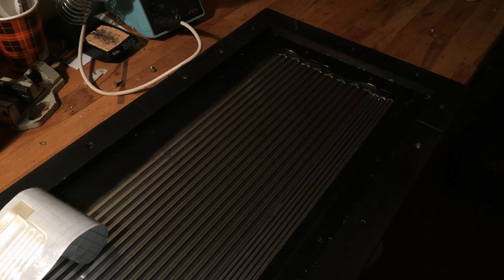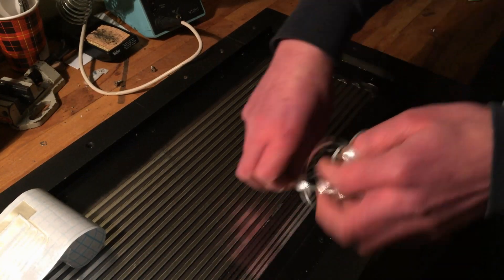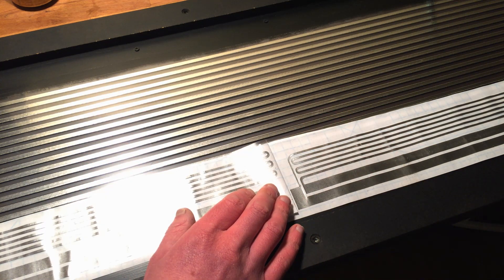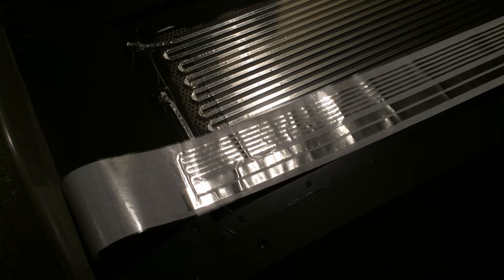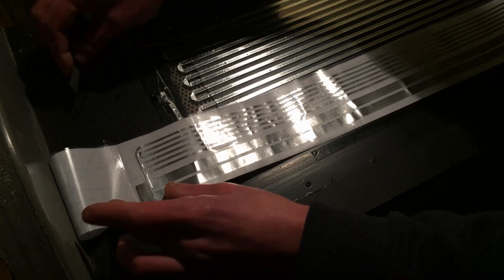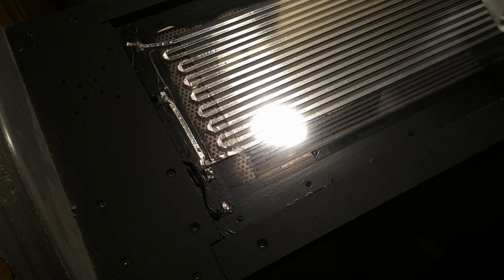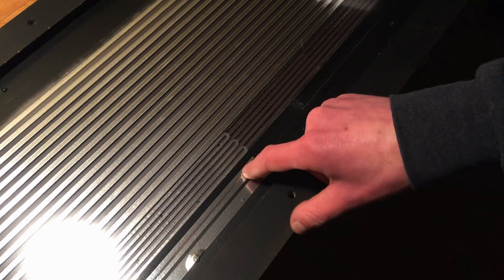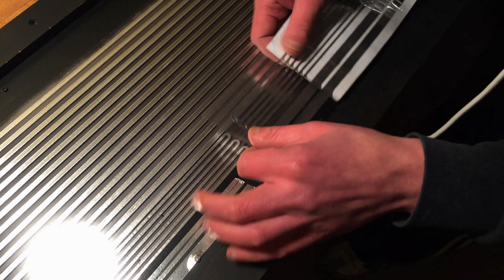Plotcut Tweeter For Planar Transfer Method part 3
Im trying to see if i am able to transfer a plotcut coil. it sounds easy but it has to do mostly with stickiness. what stickiness overrules the other. but still be able to rip of the last sticky substrate. :) Lets stuck that coil on a speaker, and see if it releases.